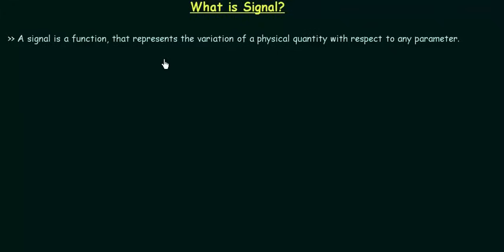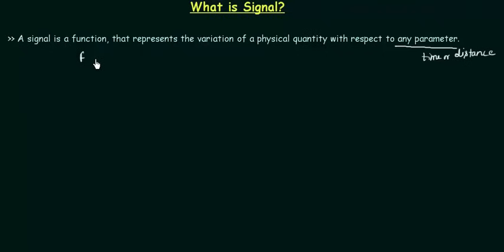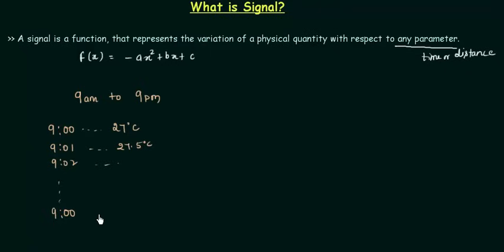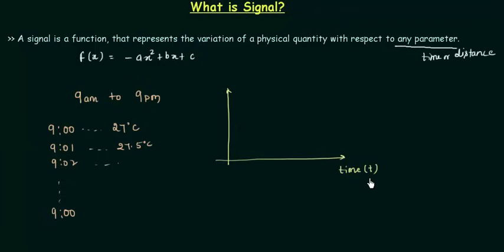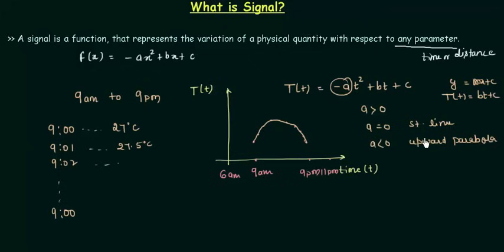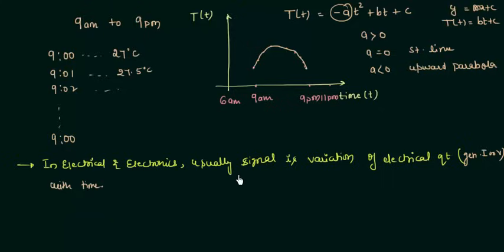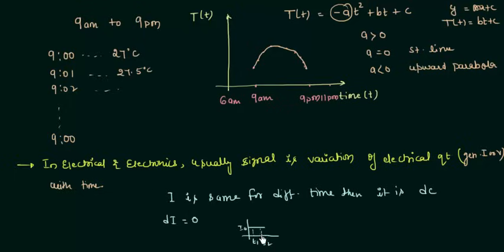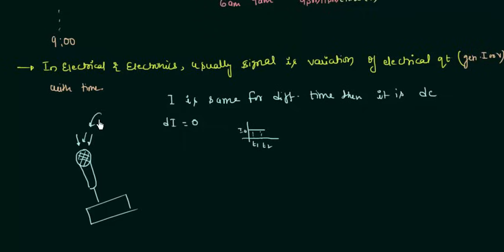What is Signal?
Digital Electronics: What is Signal?
Topics discussed:
1. Definition of a signal.
2. Signal example.
3. The difference between signal and dc value.